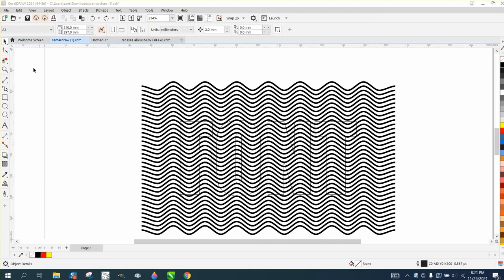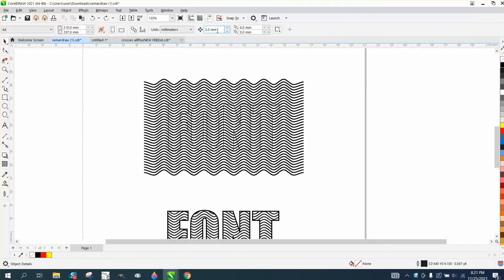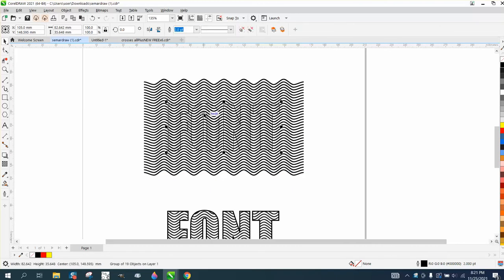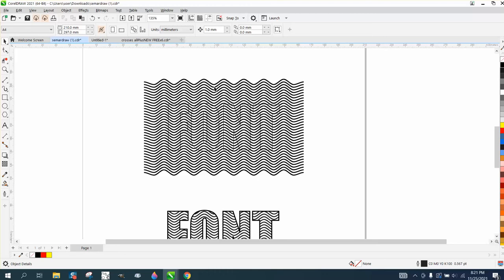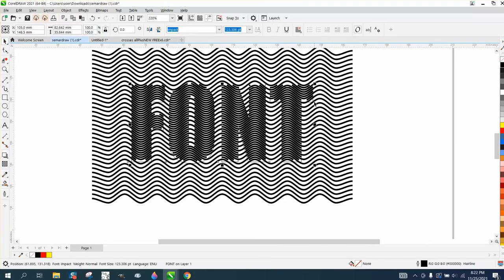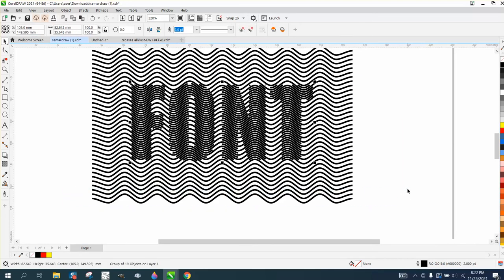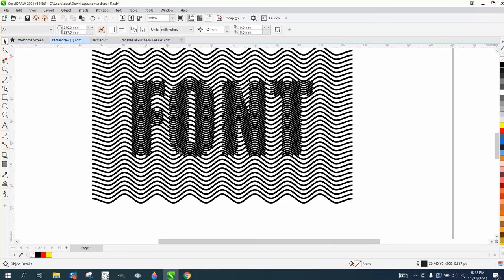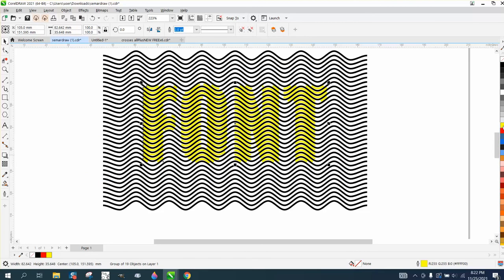Corel Draw Tips & Tricks Text Shape in an Object of lines Part 3 Nudge it up